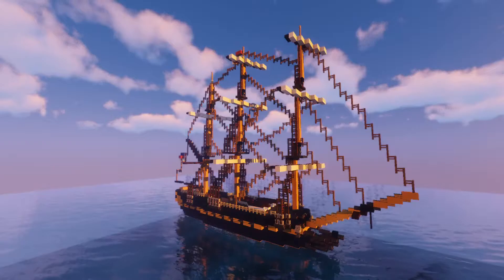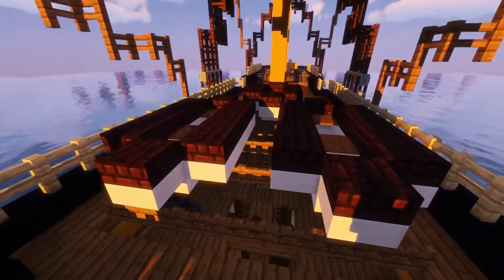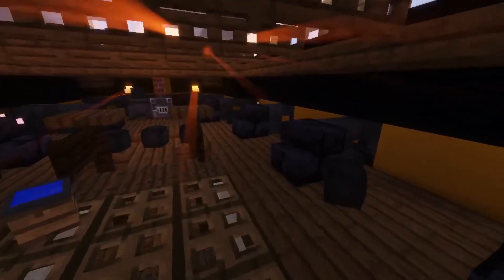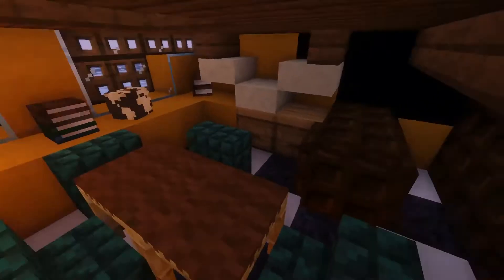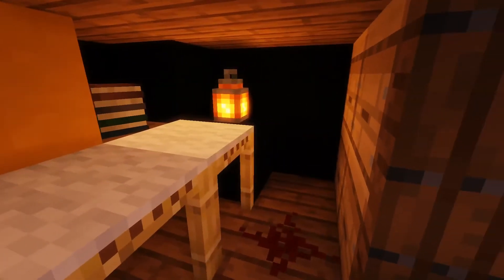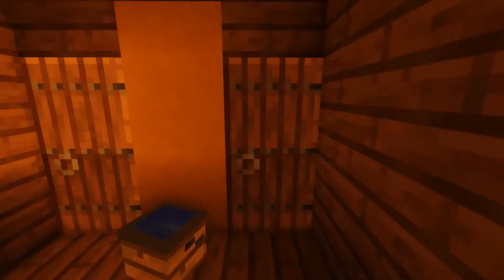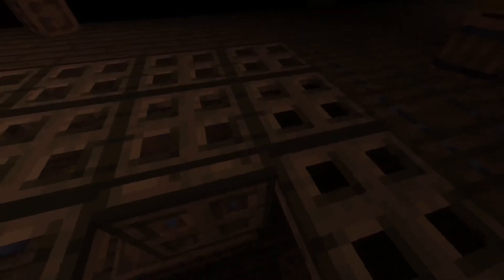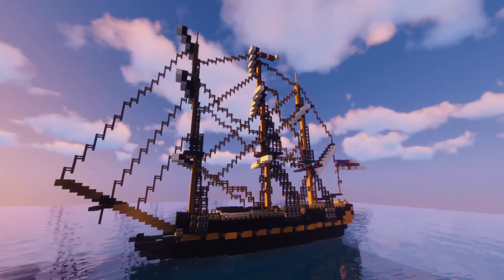Minecraft: 32 gun frigate HMS Fleming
today im gonna bring you the HMS Fleming a 32 gun frigate

 Version 1.20.4